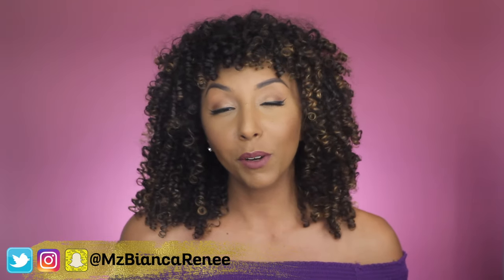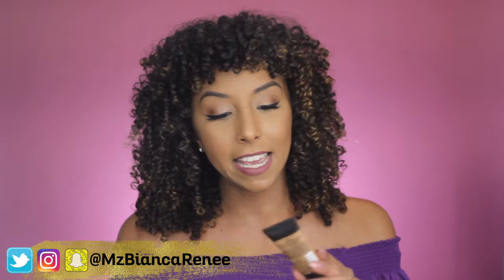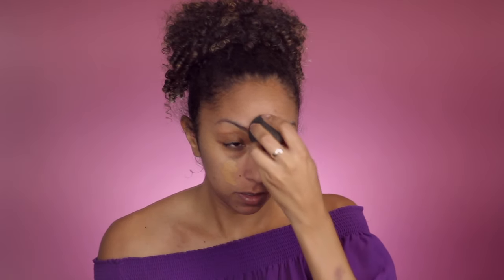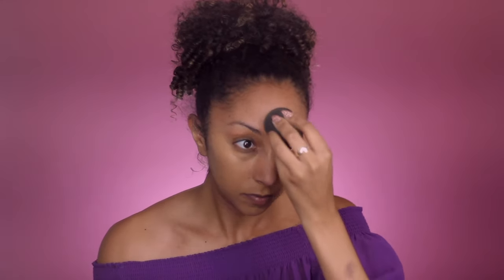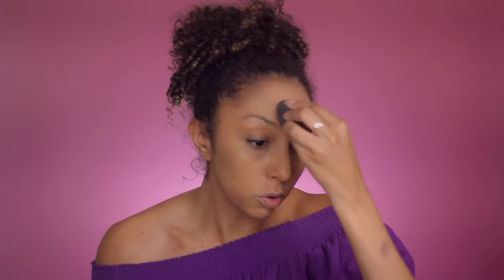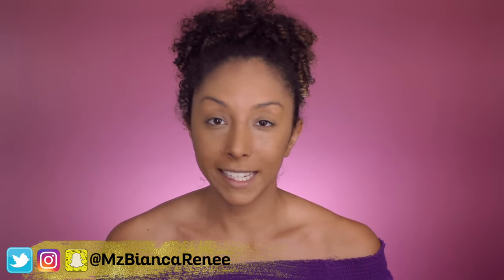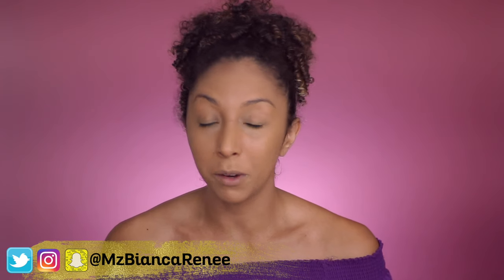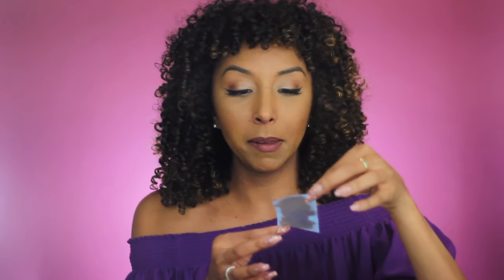NYX Stay Matte But Not Flat Liquid Foundation Review! FOUNDATION FRIDAY | BiancaReneeToday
Trying another NYX foundation today! This is the NYX Stay Matte But Not Flat Liquid Foundation. Let's see how long this foundation actually stays MATTE on Oily Skin after 9 Hours of wear!

NYX Stores/ ULTA- $7.50
Color: Cinnamon Spice